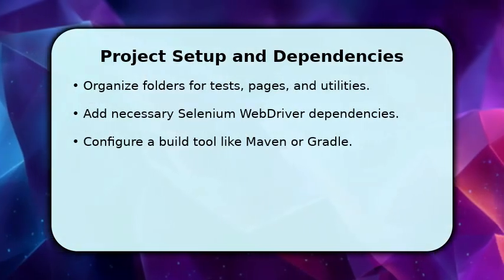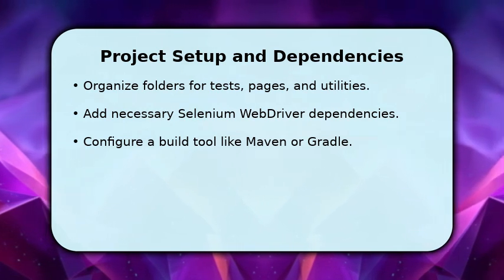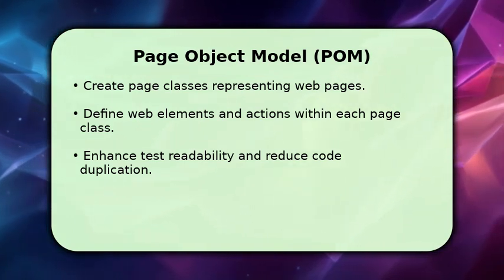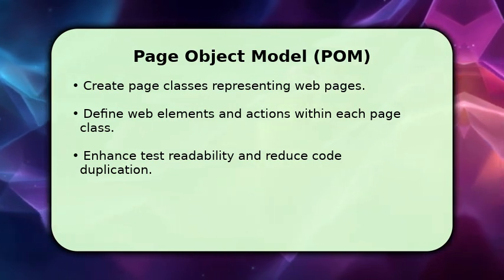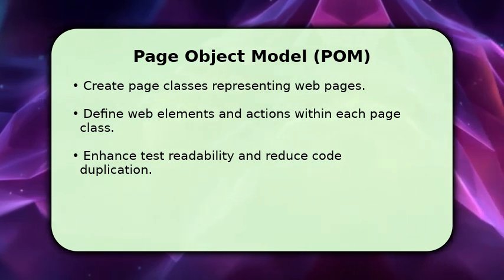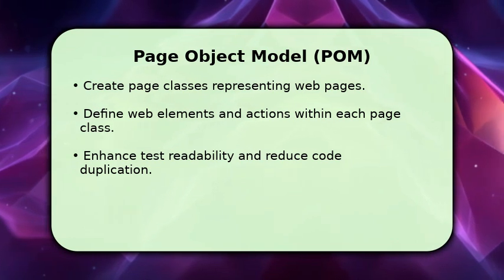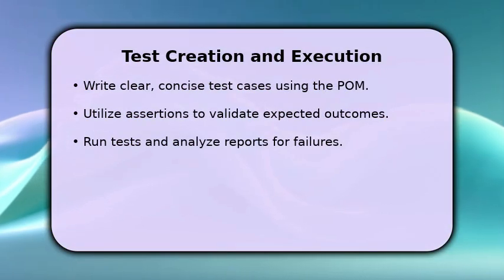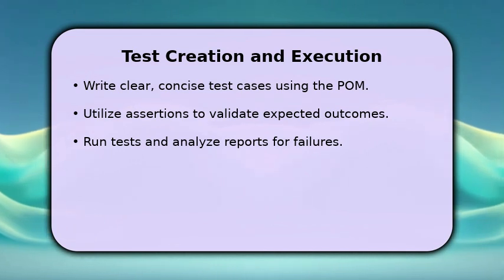How to Create a Selenium Framework from Scratch (Only Way)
▸ (t) In this video, we will cover the step-by-step process of creating a Selenium framework from scratch. We will discuss the importance of using a modular approach and how to implement it in your project. By the end of this tutorial, you will have a solid understanding of how to create a robust and maintainable Selenium framework.

Selenium Framework, Create Selenium Framework, Selenium from Scratch, Modular Approach, Automated Testing, Selenium Tutorial, Framework Design, Test Automation, Selenium Development